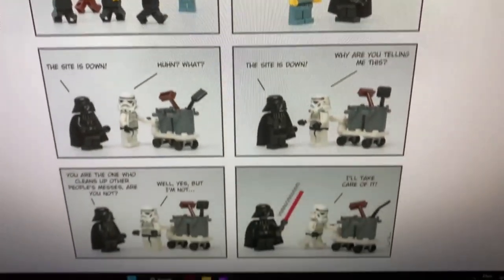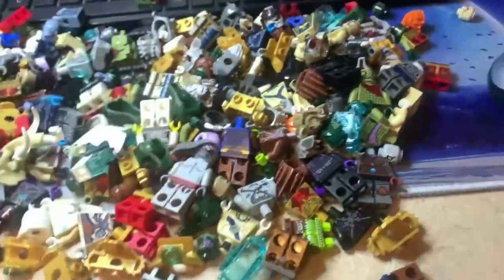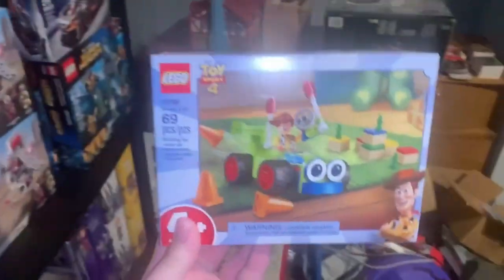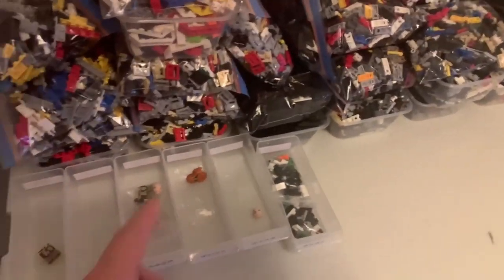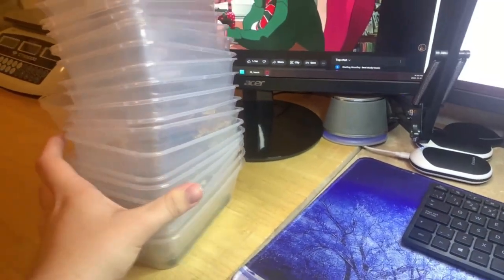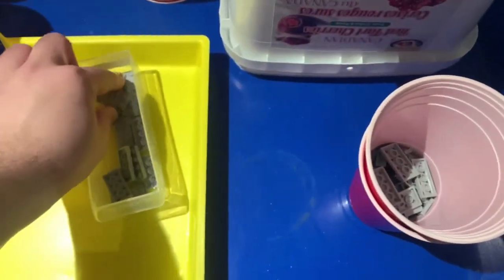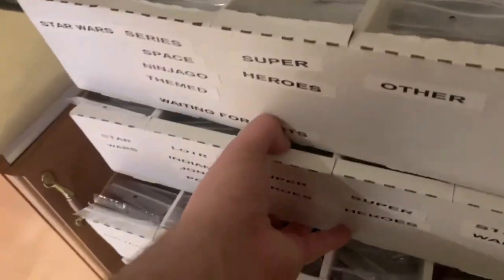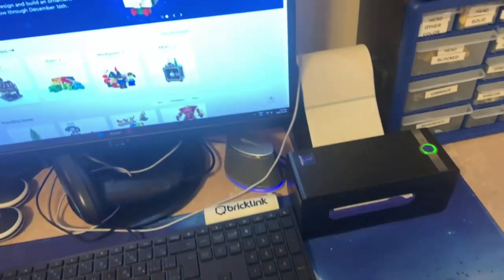Canadian Bricklink, Brickowl, and eBay Seller Vlog #42 Listing Chima!